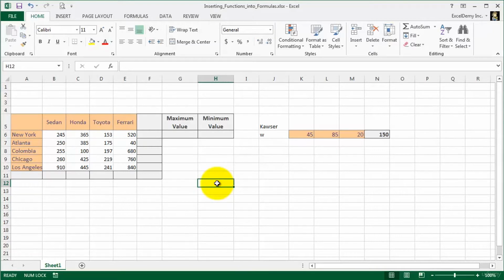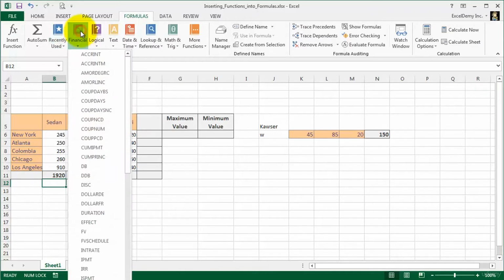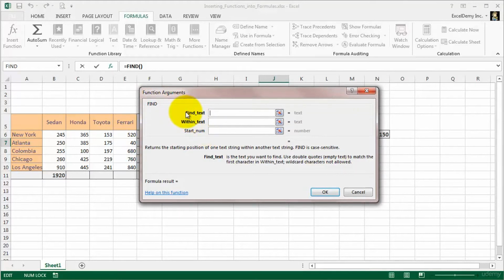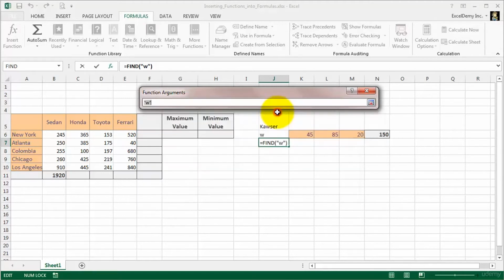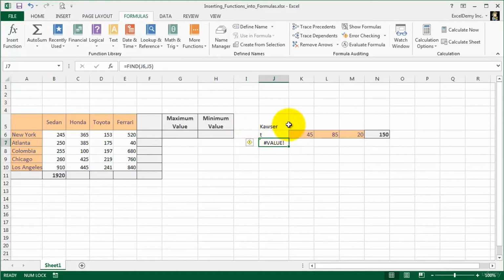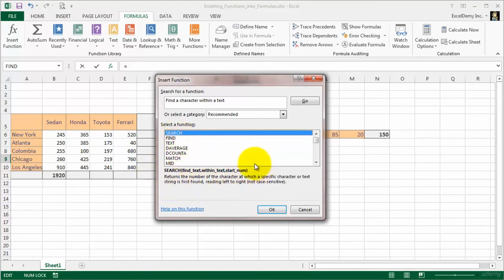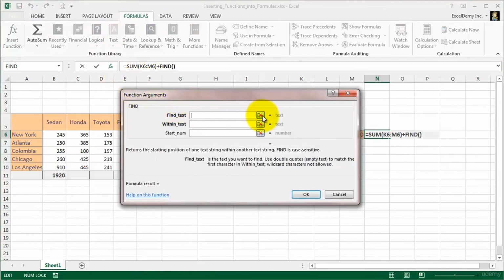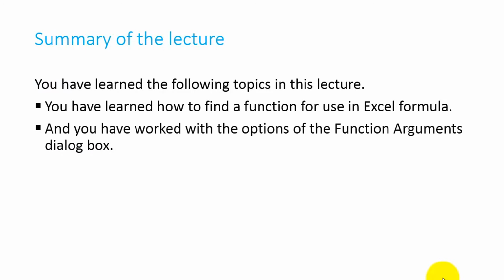course 4 Exel Inserting Functions into Formulas Effectively